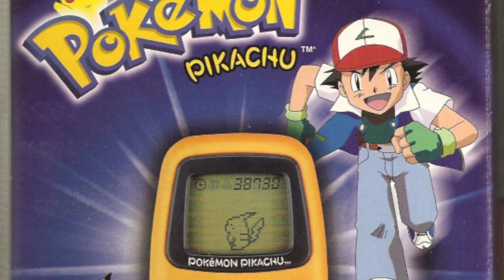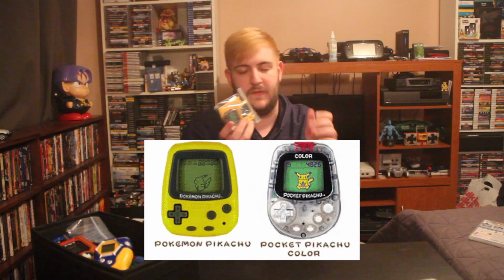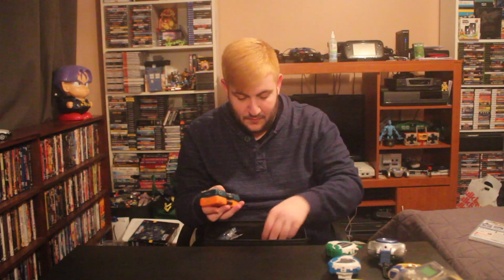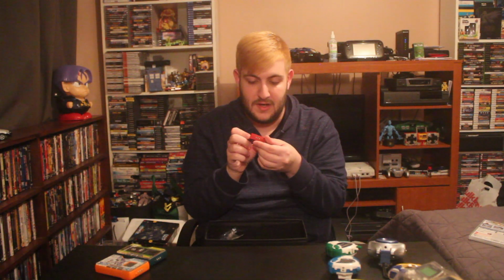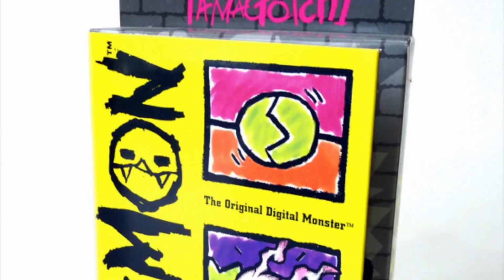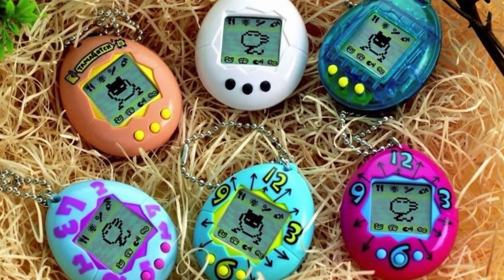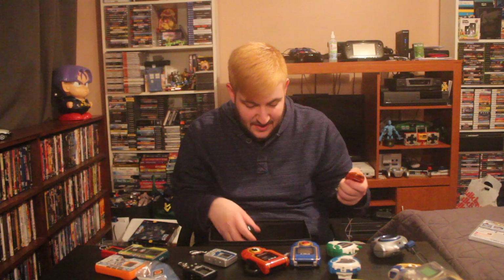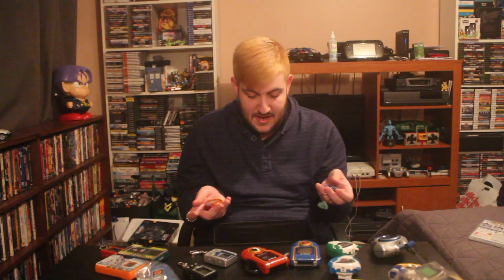Dragon Dude Talks: Digivices, Virtual Pets & More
I've been collecting all sorts of stuff throughout my life. I enjoy tracking down things I always wanted as a kid but could never have. I thought I'd take some time to give my two-cents on something I love to collect, digivices, virtual pets and just about anything that falls into that category! I have a long lasting love for both Digimon and Pokemon and over the years they continue to release more and more lcd games and virtual pets along with the ongoing release of new video games. What other things do you collect? Are there any collectibles you'd like for me to cover in a future video?